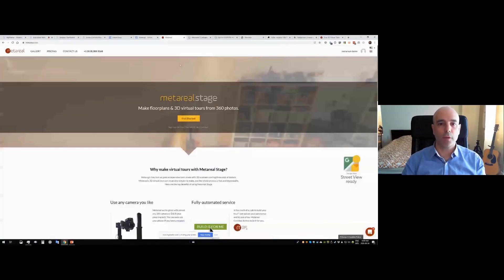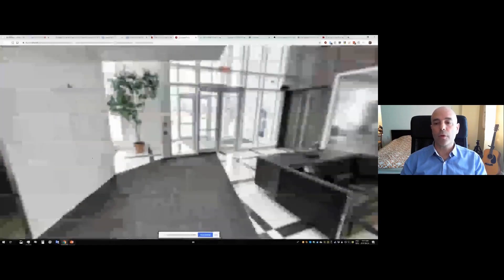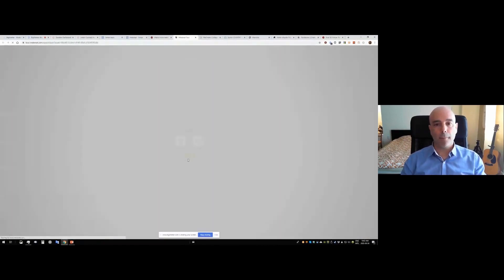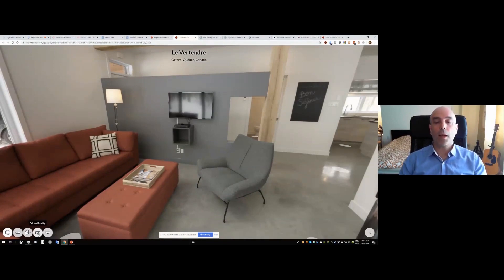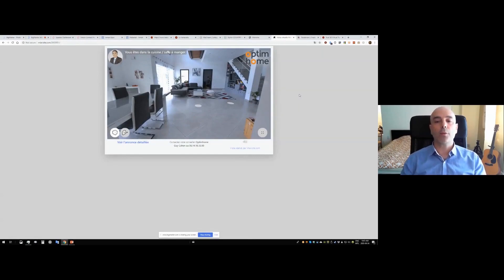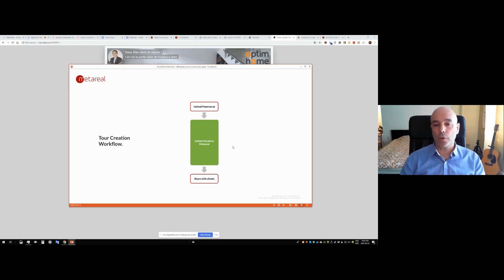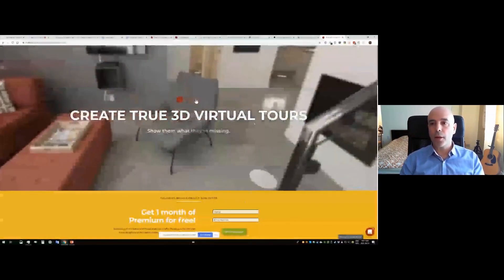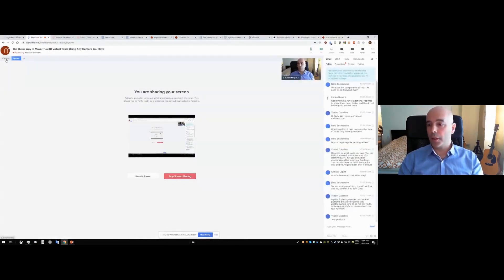The Quick Way to Make True 3D Virtual Tours Using Any Camera You Have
Metareal Stage demo at Inman Connect Now.

Don't have a Metareal account yet? to start making 3D virtual tours, models, and floorplans from your 360 panoramas today!